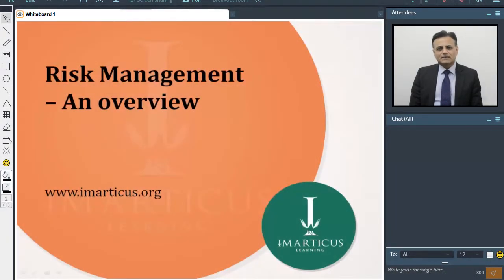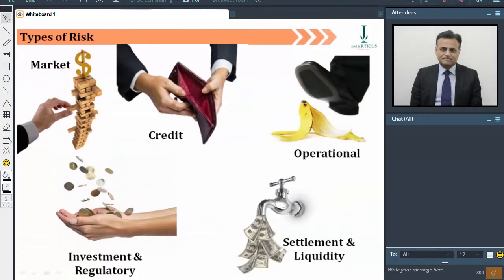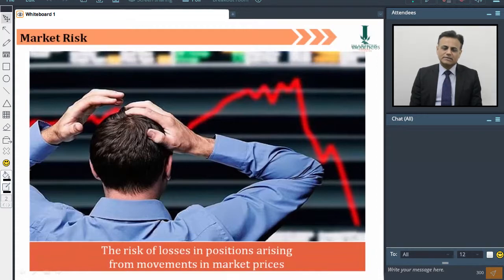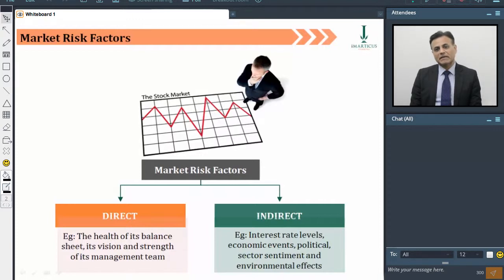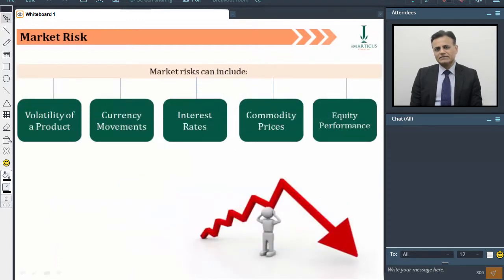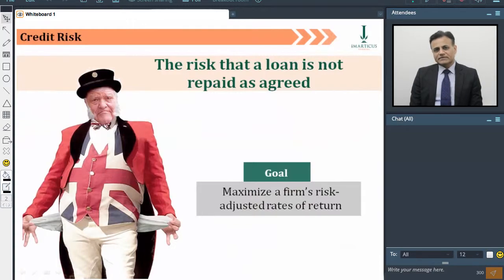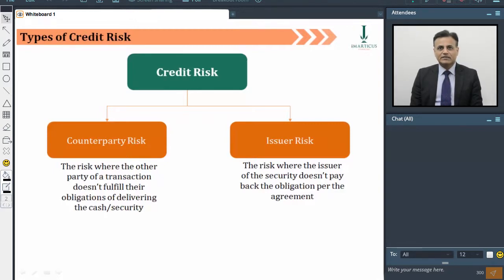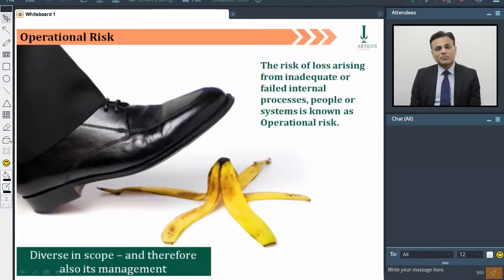Certification in Financial Risk Management (FRM) - Demo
This is demo video to learn more about our FRM virtual classroom environment.
Imarticus offers Financial risk management courses and many other finance courses